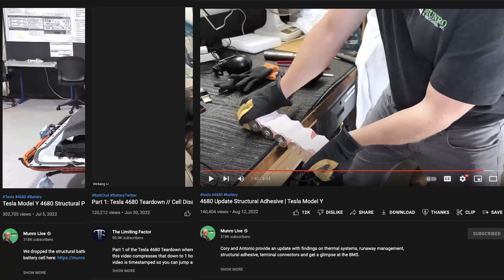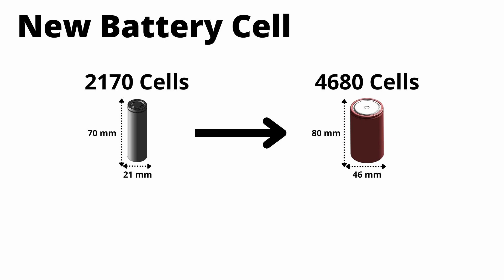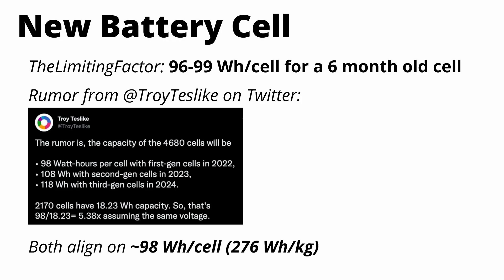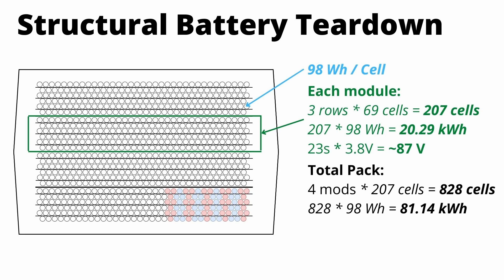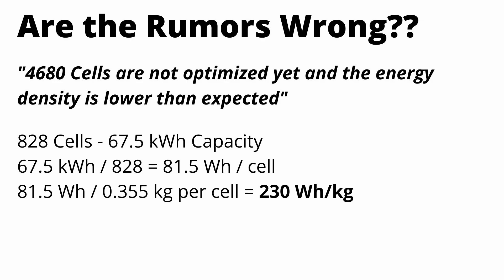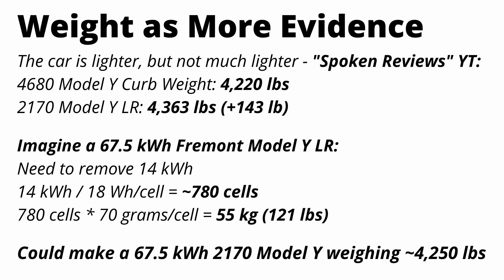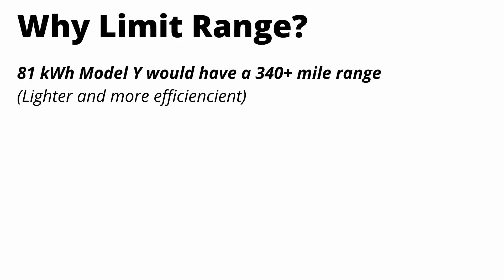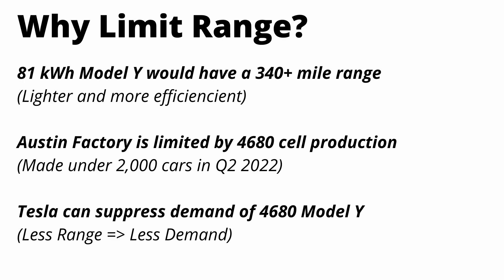Did Tesla Nerf the New 4680 Model Y? Battery Pack Analysis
The 2022 Tesla Model Y With 4680 Cells Is here, but details are limited! Elon Musk has not provided us too much information, but luckily YouTubers like Sandy Munro and The Limiting Factor exist. In today's video we analyze the 4680 structural pack teardown and see why Tesla might be hiding something. We talk about the battery capacity, range, and the calculations behind the reasoning.

Timestamps:
00:00 4680 structural pack teardown and updates
00:24 New battery pack configuration
01:15 2170 vs 4680 cell
02:36 More than 67 kWh of capacity!?
04:24 Playing devil's advocate
05:25 Curb weight of Model Y
06:30 Is Tesla electronically limiting the pack?